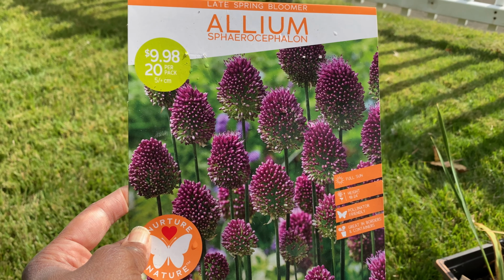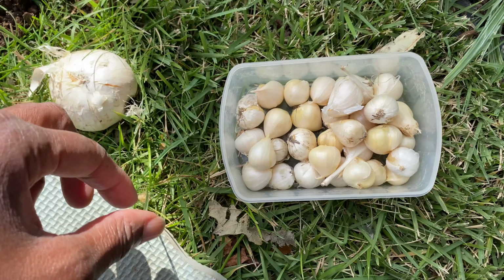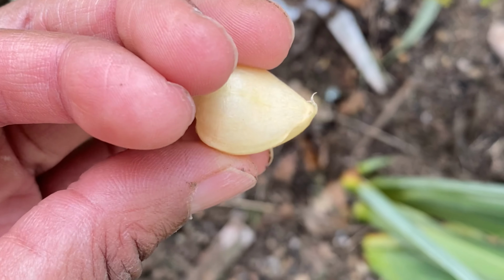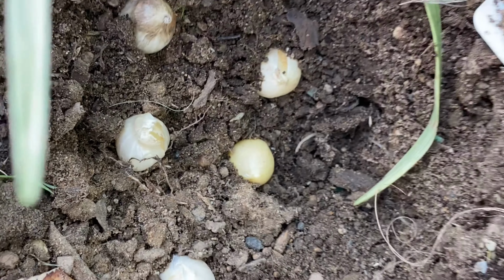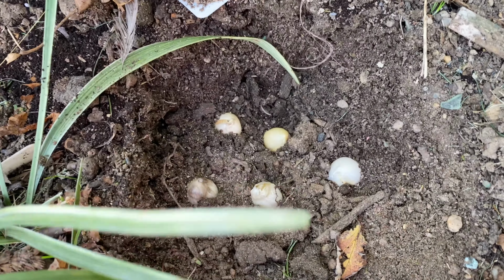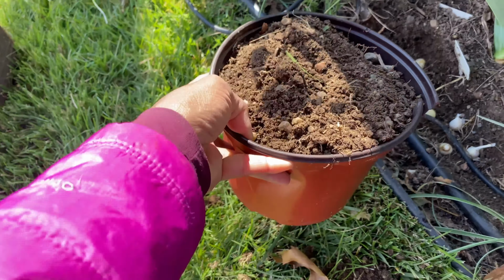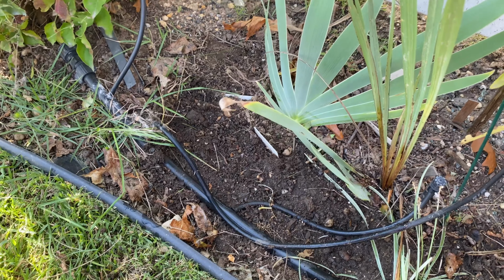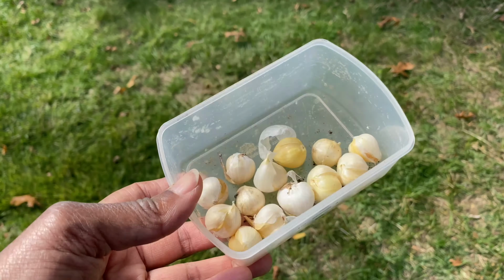How To Plant Alliums Bulbs for Beginners (2025)🍁🍂🍃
These alliums are so 🥰 They are the smallest variety and are easy to plant!